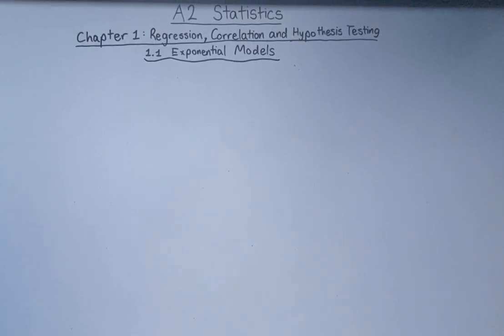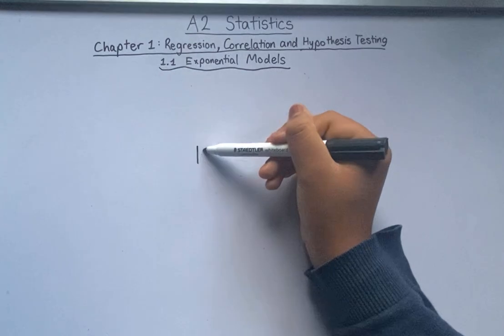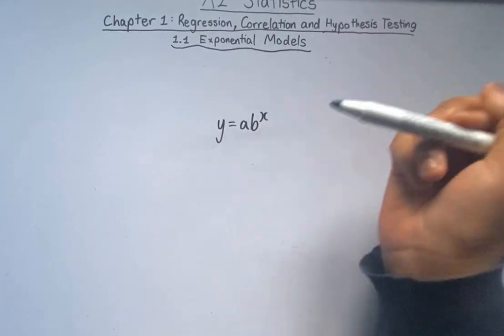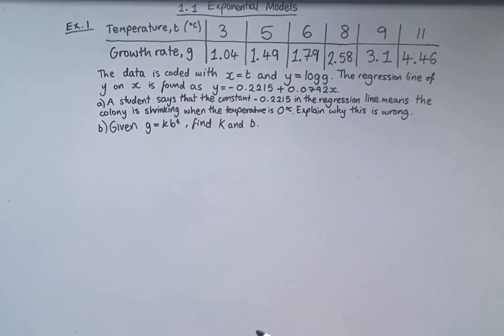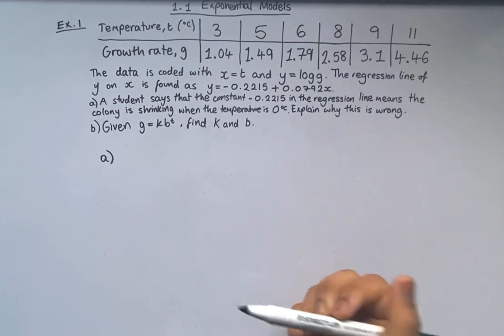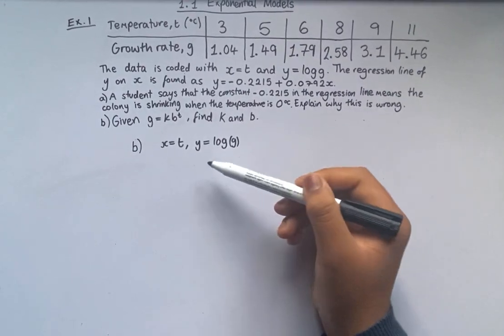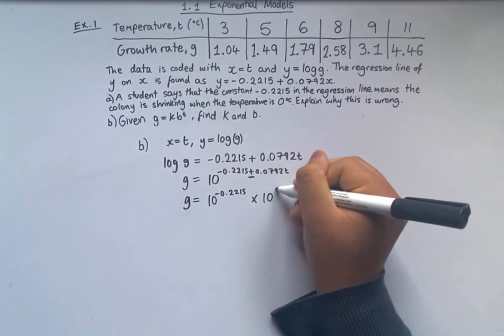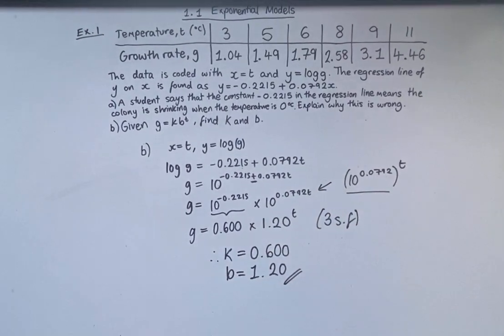1.1 Exponential Models - Edexcel A Level Statistics Year 2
Lesson 1.1 Exponential Models of the Edexcel A Level Maths - Statistics Year 2 course.